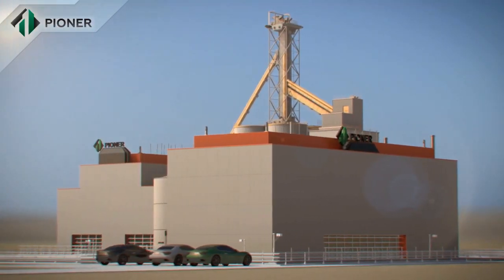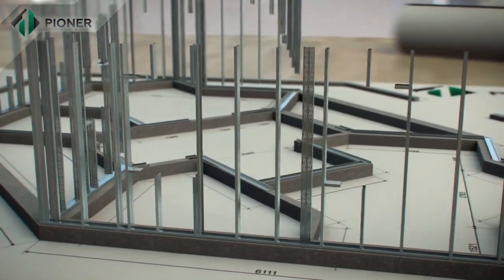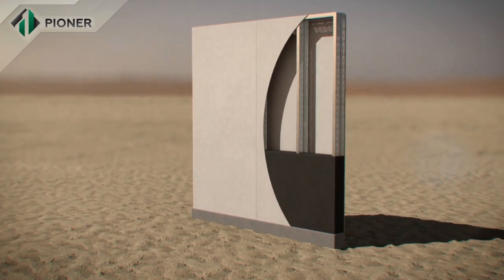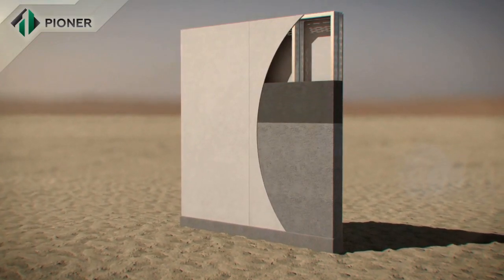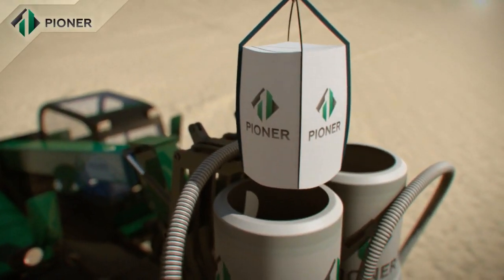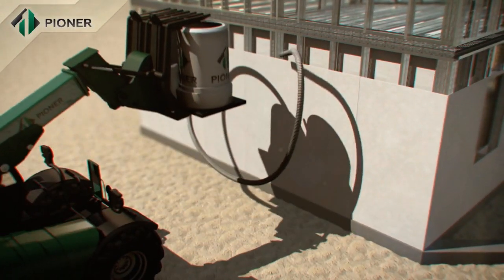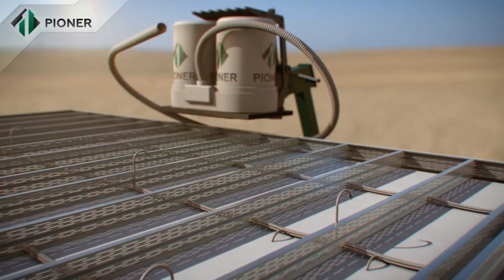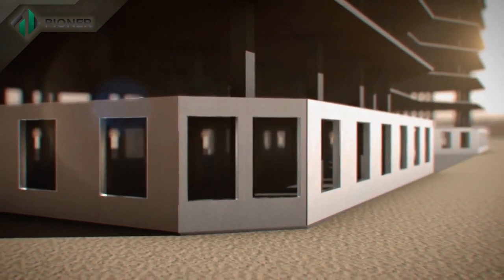Light gauge steel lightweight concrete fiber cement boards fast and durable construction system